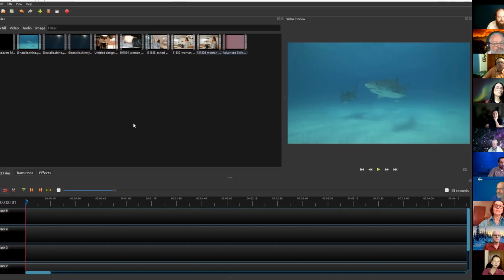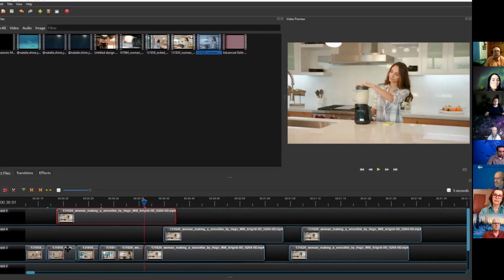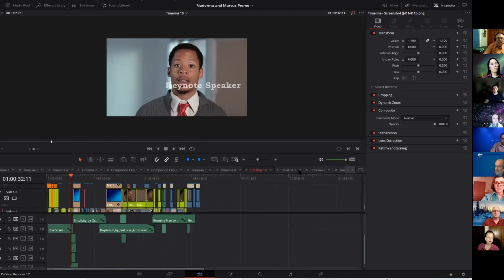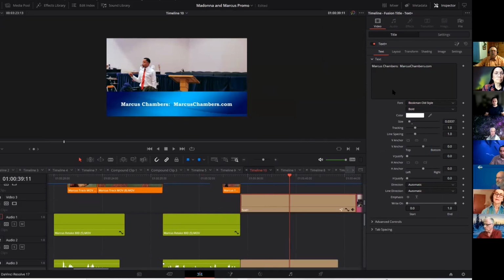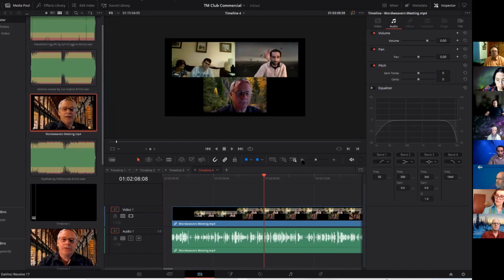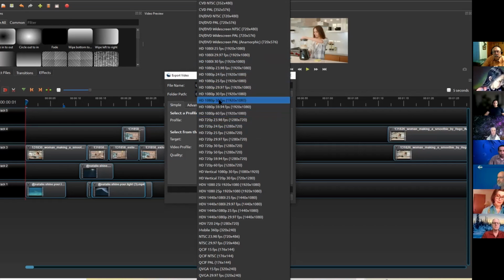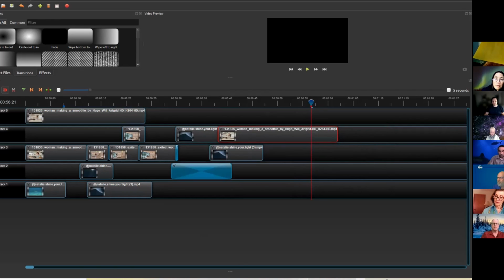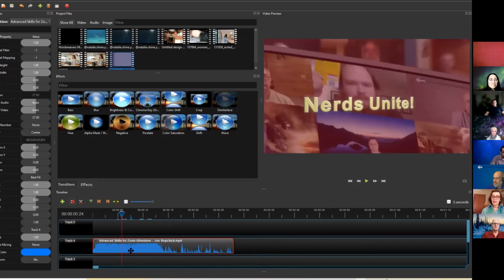Marvin Wiley Jr.- Video Editing for Beginners-- Crafting a Club Promo Video Part 2